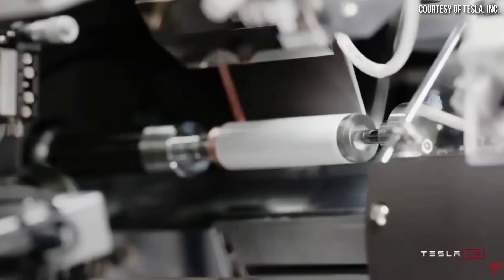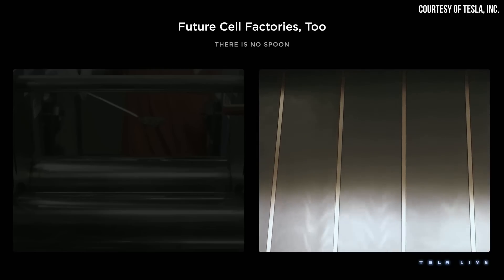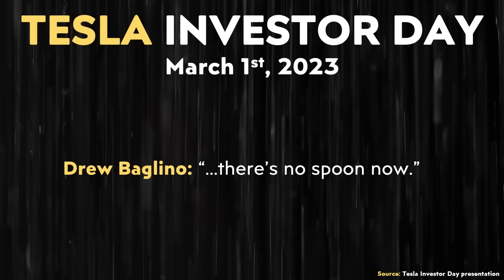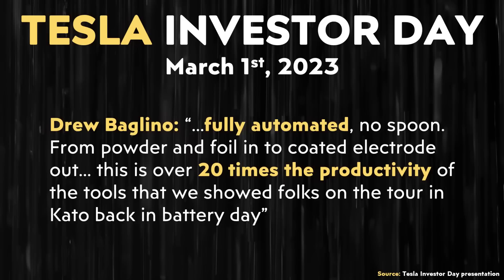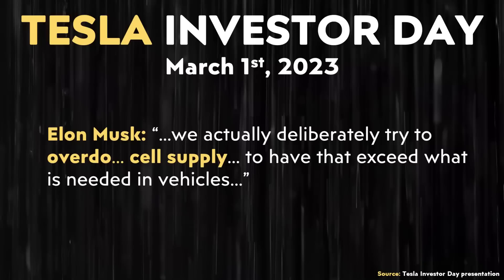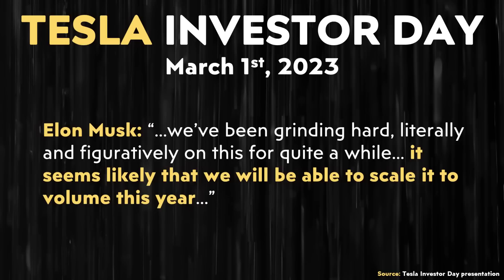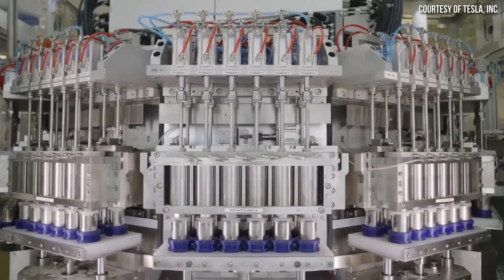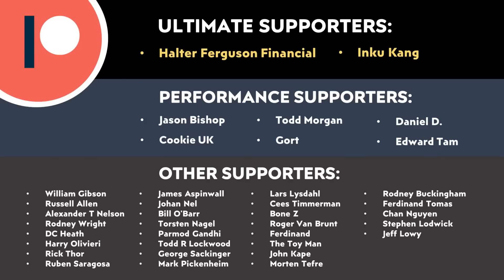NEW Tesla 4680 Battery Production Updates | 2nd GEN 4680 Batteries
Tesla has a lot riding on the successful ramp of their 4680 battery technology, and these batteries really are the lynch pin to them reaching anywhere near 20M vehicles per year by the end of the decade. In this video I discuss several key 4680 progress updates that Drew Baglino and Elon Musk recently shared at their recent investor’s day, including a updates on their dry electrode manufacturing process.

Support Cleanerwatt:

1.

Image & Video Clip Sources:

1. Thumbnail images and various other Tesla images and video clips used in the video Courtesy of Tesla, Inc.